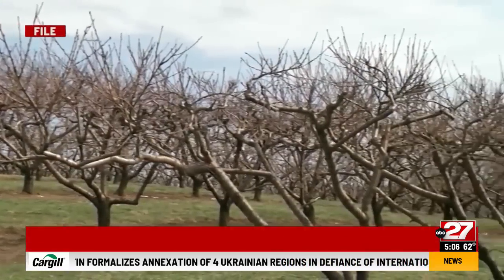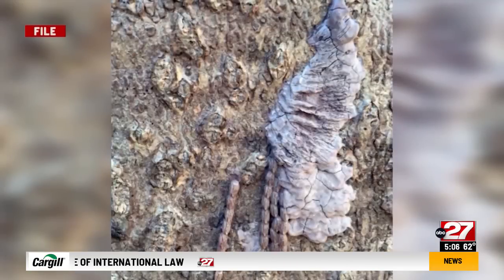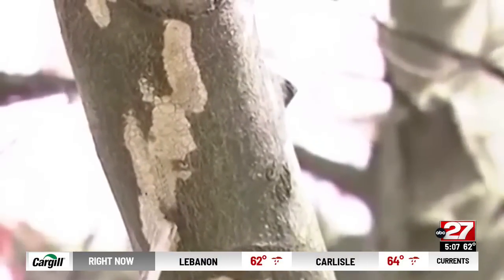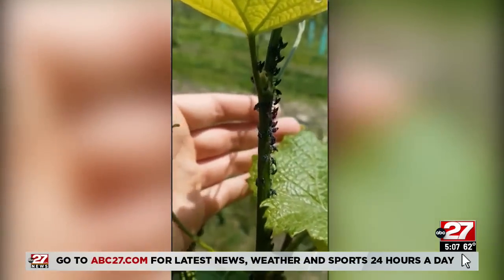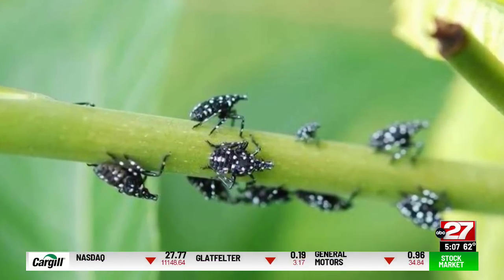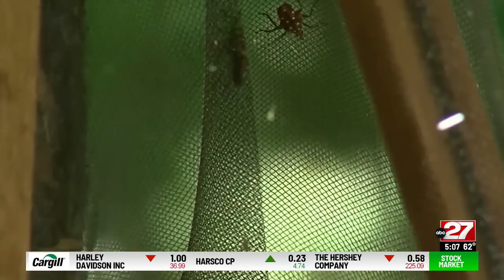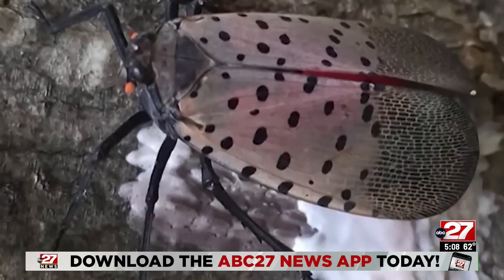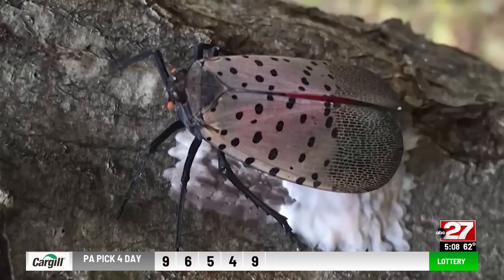What to do if you find Spotted Lanternfly eggs this fall, winter